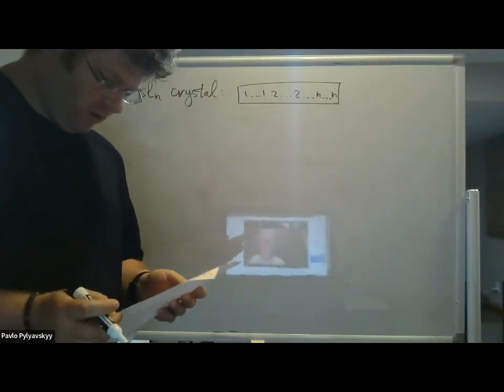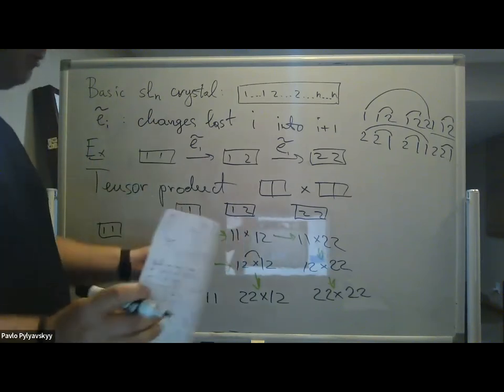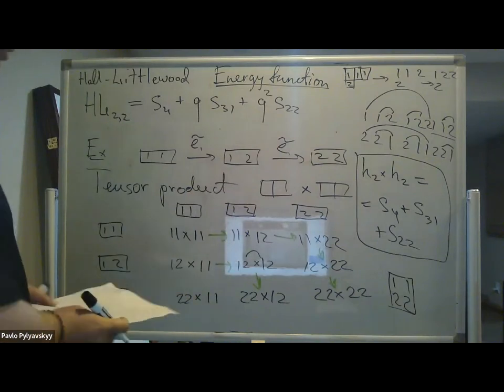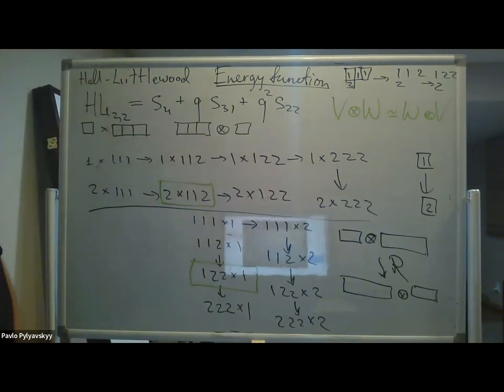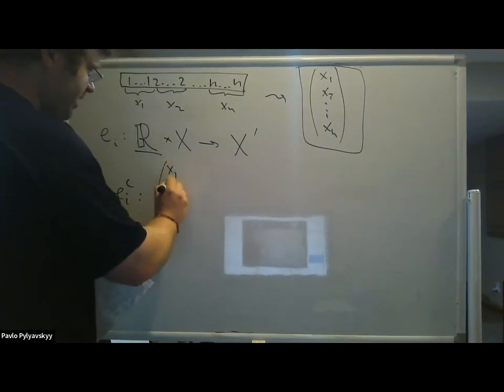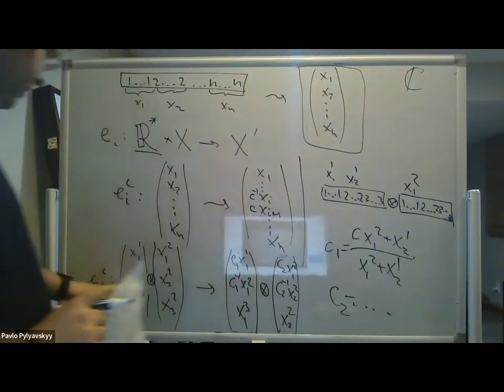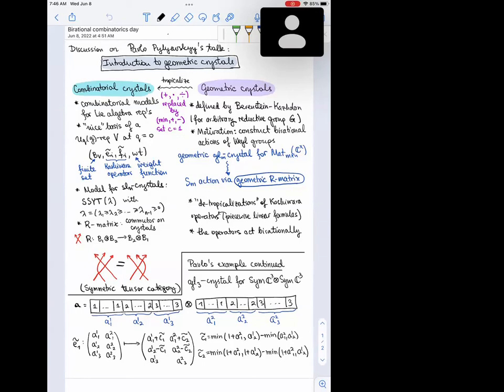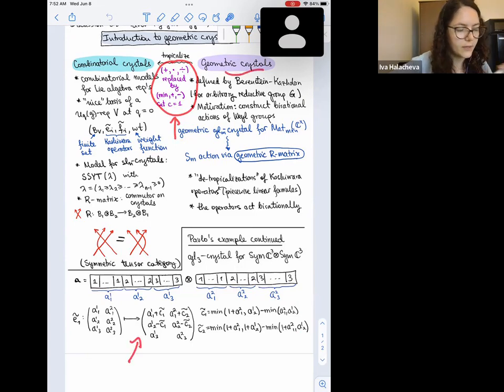Pavlo Pylyavskyy: Introduction to geometric crystals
Pavlo Pylyavskyy
Title: Introduction to geometric crystals
ACPMS 2022

Abstract: I will review some basic notions from crystal theory, and the way they lift to geometric crystals: single row crystals and their tensor products, R-matrices, and RSK. This talk is meant to be an introduction to the talk by Gabe Frieden on crystal invariant theory.

CHAT LOG (mildly edited):

10:13:09 From Peter Magyar to Everyone:
 Can identify Schur functions by their highest weight paths/tableaux
10:13:21 From Frieden, Gabriel to Everyone:
 Jim: Another way to think about is to take the insertion tableau of each word of 1's and 2's.
10:13:39 From Travis Scrimshaw to Everyone:
 Indeed, as Peter said, you can just count the number of elements in the highest weight element, with no incoming arrows
10:13:53 From Frieden, Gabriel to Everyone:
 that's how Pasha got his tableaux at the top

10:18:38 From Sam Hopkins to Everyone:
 is the focus of this (+ what gabe will talk about) on 1-row crystals & their tensors?
10:20:27 From Frieden, Gabriel to Everyone:
 all tableaux end up coming into the picture when you apply RSK to tensor products of 1-row tableaux
10:20:49 From Sam Hopkins to Everyone:
 ah, okay, makes sense. thanks!

10:27:05 From Travis Scrimshaw to Everyone:
 The reason why it is called an R-matrix is because it is the "q goes to 0" limit of the matrix on the actual representations (of the corresponding quantum group).
10:27:47 From Sam Hopkins to Everyone:
 here the symmetric group representation is the one coming from schur-weyl duality, right?
10:28:12 From Tom Roby to Everyone:
 @Travis: "R" for "Representation"?
10:28:46 From Travis Scrimshaw to Everyone:
 It is what the physicist called it, I don't know why.
10:29:01 From Alvaro Gutierrez to Everyone:
 Travis, what do you mean "the matrix on the actual representation"? The matrix that flips tensors?
10:29:21 From Travis Scrimshaw to Everyone:
 Yes, that's right.
10:30:25 From Travis Scrimshaw to Everyone:
 @Sam I don't think so. Schur-Weyl duality would be the case when everything is a single box. The R-matrix then acts trivially.
10:31:30 From Sam Hopkins to Everyone:
 @Travis: okay, that's helpful, thanks. I was thinking of e.g. permuting the invariants (isolated points of crystal) in that case, but I see it is something different
10:32:25 From Travis Scrimshaw to Everyone:
 I think of it coming from the S_m inside of the GL_m action from Howe duality

10:42:47 From Frieden, Gabriel to Everyone:
 who asked the last question?
10:43:11 From Alvaro Gutierrez to Everyone:
 me

10:45:11 From James Propp to Everyone:
 Thanks, Pasha!

10:55:03 From Peter Magyar to Everyone:
 Take tensor product of homogeneous sym funs, not wedge products or sym products to construct irreducibles.
10:56:09 From James Propp to Everyone:
 Thanks, Iva!

10:56:20 From Sam Hopkins to Everyone:
 so are there noncommutative crystals?
10:57:43 From Sam Hopkins to Everyone:
 by the way if you google "geometric crystals" you get some very pretty but unrelated pictures!
10:59:24 From James Propp to Everyone:
 I had a friend who was a librarian in Berkeley who really annoyed a patron who'd asked for books on crystals by steering her to books on mineralogy. "I'm interested in crystals, not rocks!" complained the (apparently New Age-y) patron.
11:00:15 From Frieden, Gabriel to Everyone:
 I find most non-mathematicians are really disappointed when I tell them my crystals are not rocks!
11:00:51 From James Propp to Everyone:
 I wish the patron had said "I'm interested in representations of quantum groups, not rocks!"